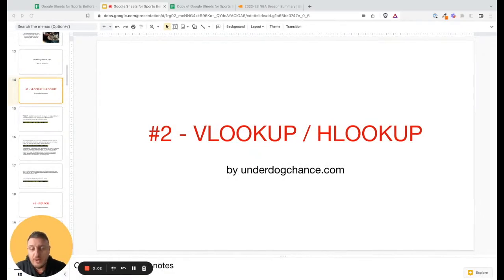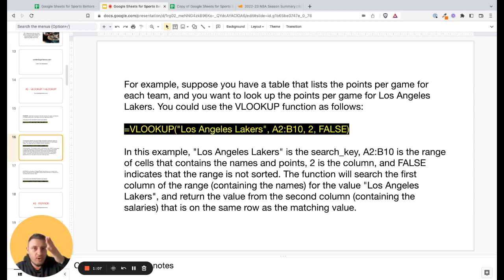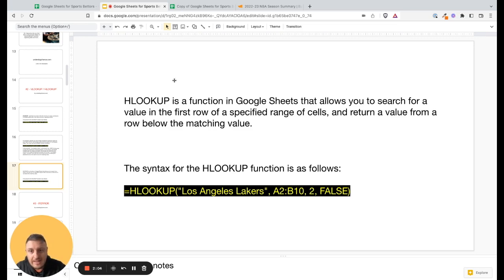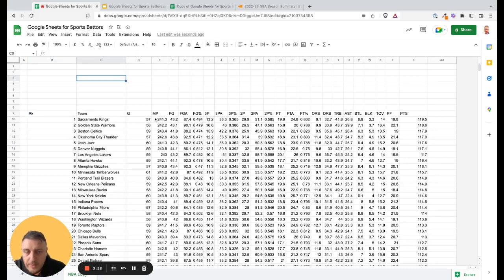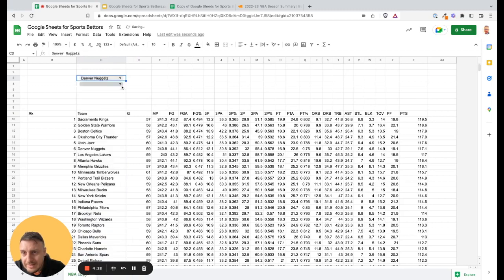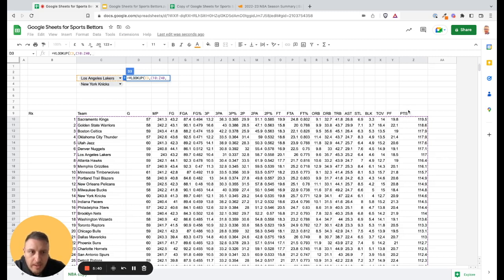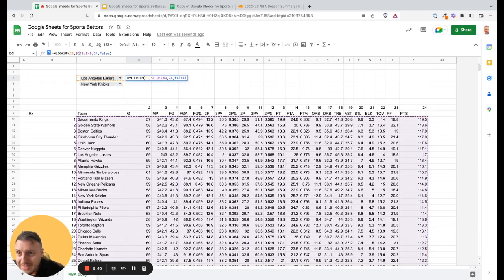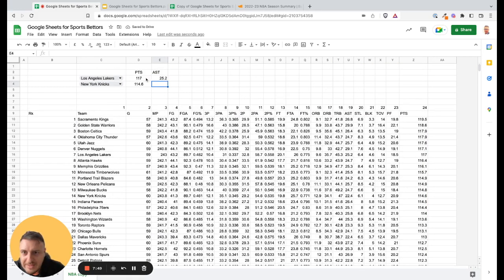Google Sheets for Sports Bettors - #2 (VLOOKUP / HLOOKUP)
Sign Up for A Free Betting Course ⤵️

Hey there! I'm MB, the founder of underdogchance.com, and I'm here to help you become a successful sports bettor!
Do you struggle with making accurate sports betting predictions? I've got you covered! I specialize in creating simple sports betting models that use numbers to predict the outcome of games.

On this channel, you'll find free betting advice, free sports picks backed by sports betting models, and practical betting advice that'll give you the edge you need to come out on top.

You will get notified every time when I post a video, so you don't miss the next sports betting explained video 🙂